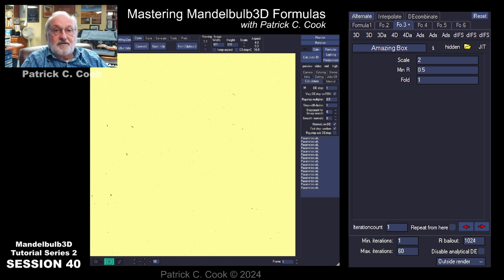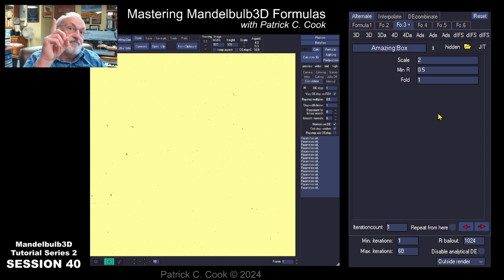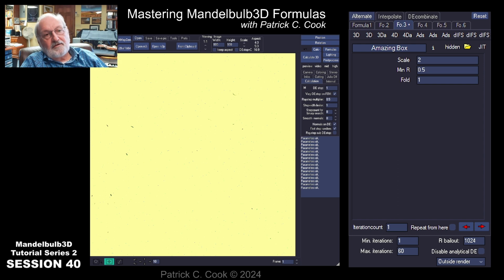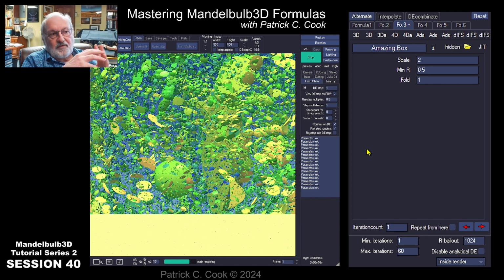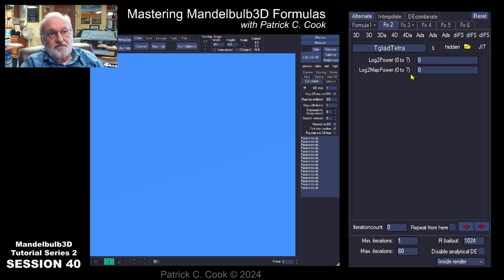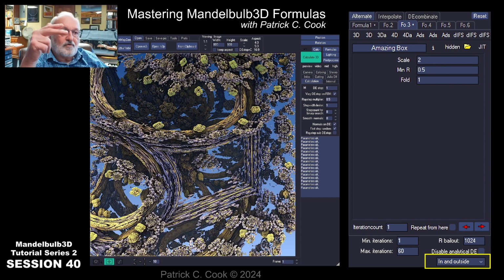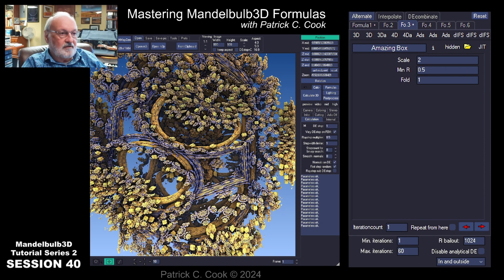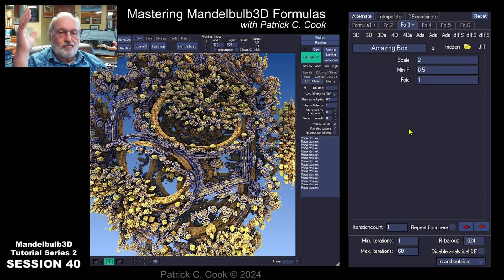FRM.40 Building a Mandelbulb3D Scene (see desc) - Mastering Mandelbulb3D Formulas by Patrick C. Cook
Session 40 of "Mastering Mandelbulb3D Formulas" discussing building a Mandelbulb3D Scene; Checking the detail of your scene, Solving "Camera Burial".